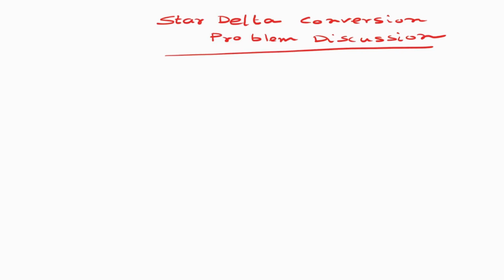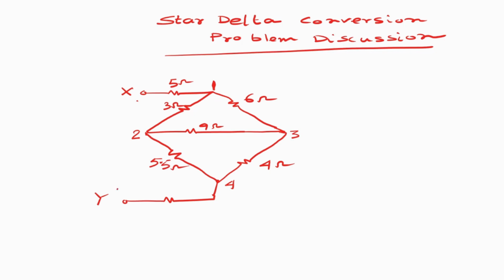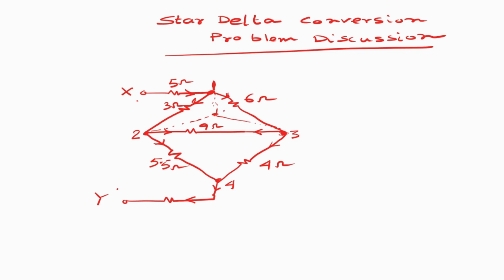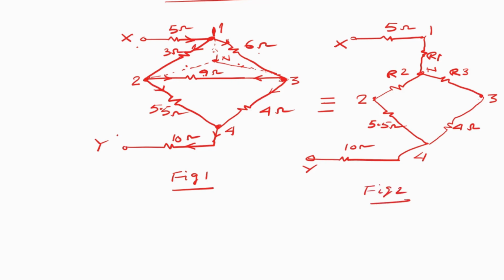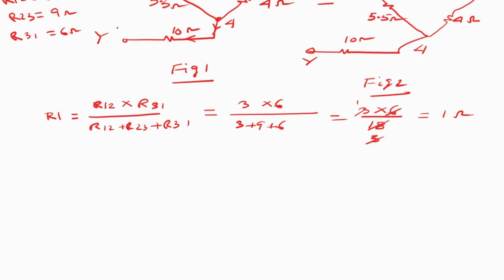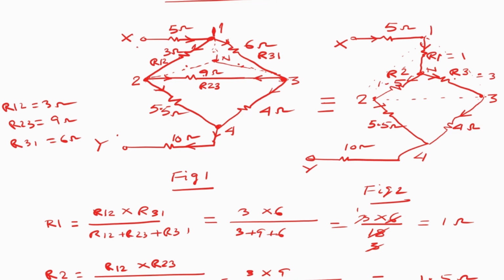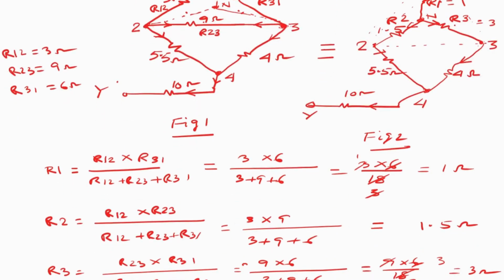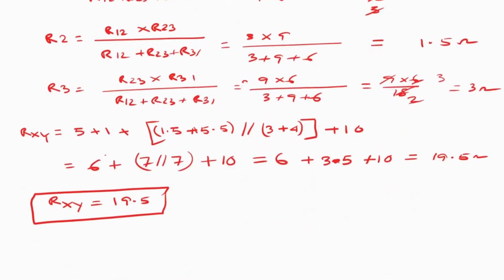Resistor Part 3: Problem Discussion || Star Delta Conversion || Circuit Theory || Academic Gurudev